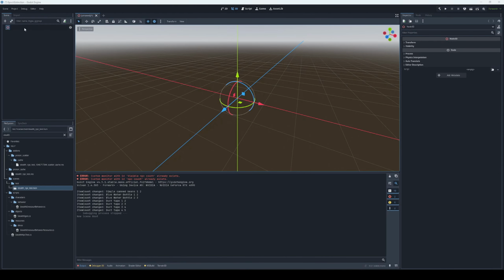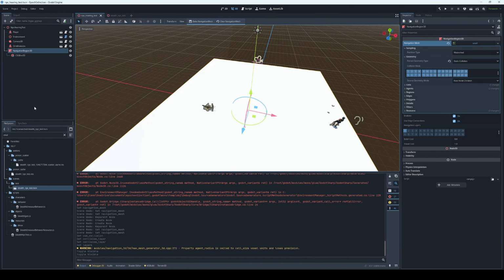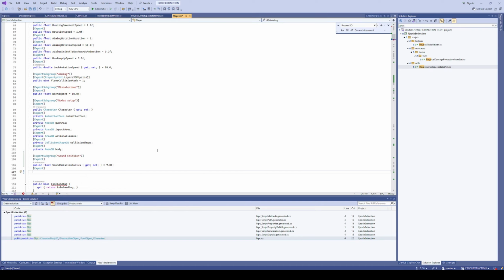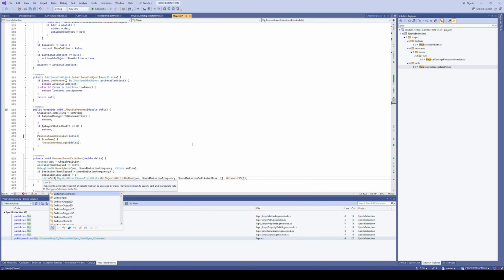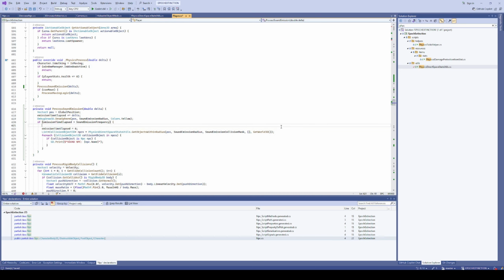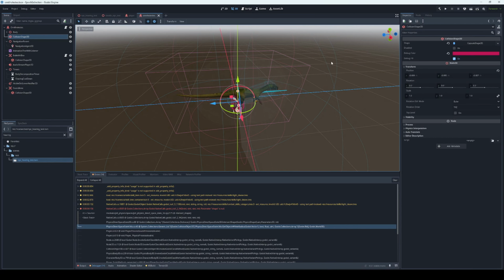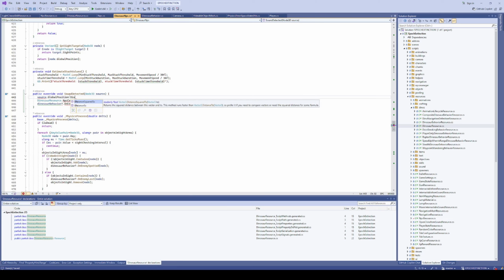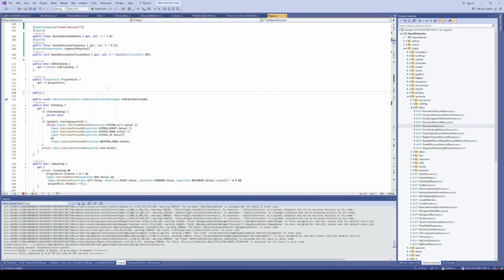I Taught My Dino NPCs to Hear in Godot – Big AI Upgrade for Dino survival game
In this video I implement a new AI feature in Godot: teaching dinosaur NPCs to *hear* sounds made by the player. This includes adding a sound detection system, integrating hearing-based perception, and improving NPC reactions for more dynamic and realistic encounters.

I’m a solo game developer working on Epoch Extinction, a top-down survival shooter built in Godot. In this episode you’ll see the full process behind creating NPC hearing logic, connecting it to behavioral states, and making dinosaurs react intelligently to footsteps, movement, and player noise.

If you’re interested in:
• Godot AI programming
• NPC behavior systems
• Sound detection / hearing systems
• Indie game development
• Solo devlogs
…you’ll find a lot of useful ideas here!

🦖 Game Shown in This Video

This example comes directly from my upcoming survival game Epoch Extinction.